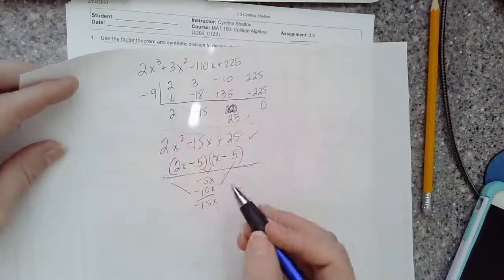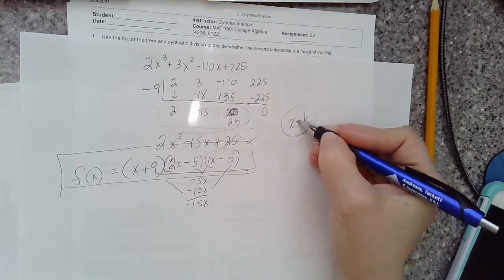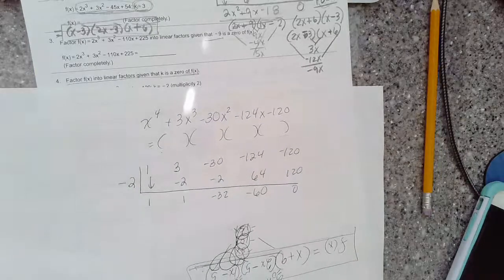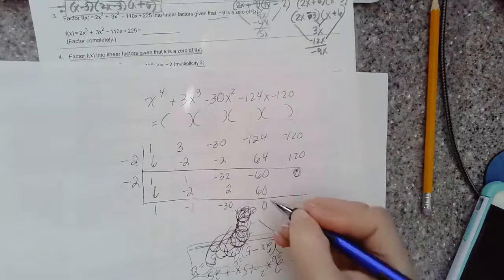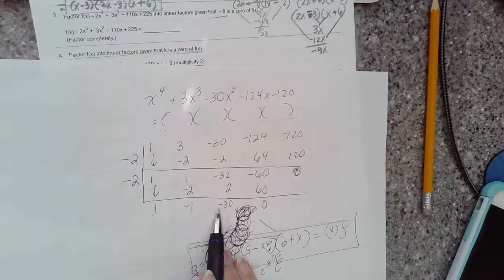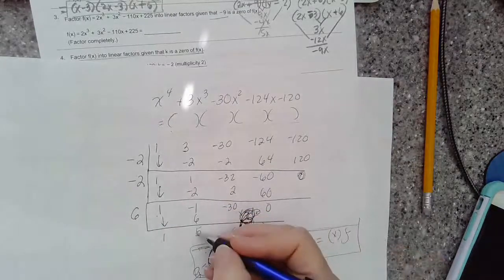3 3 1